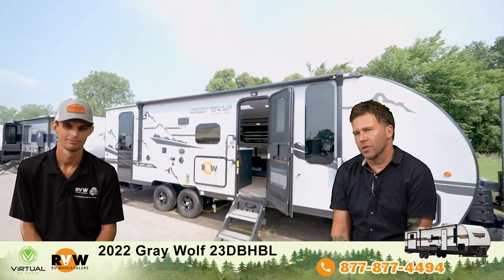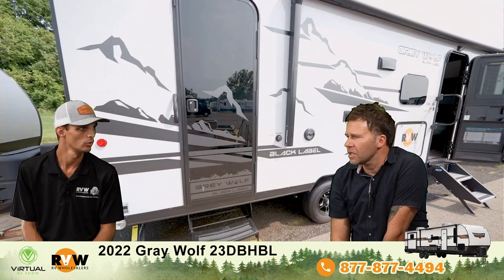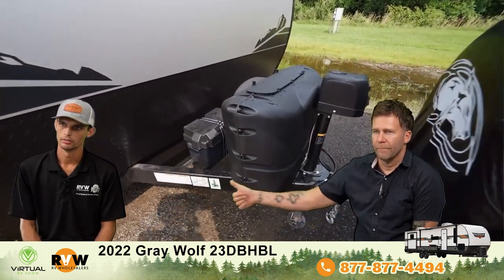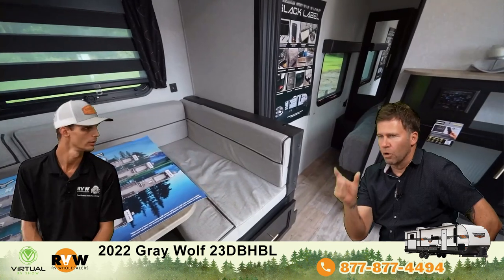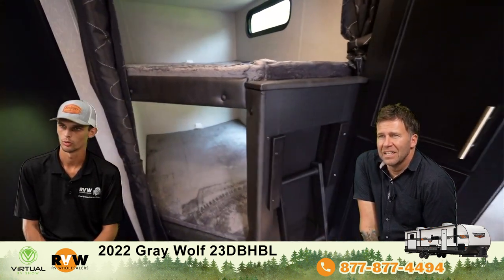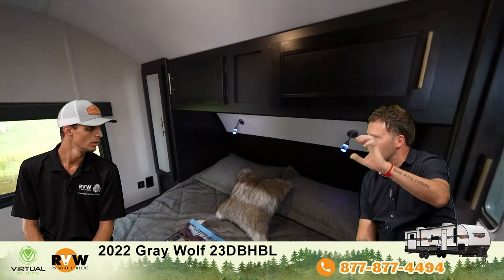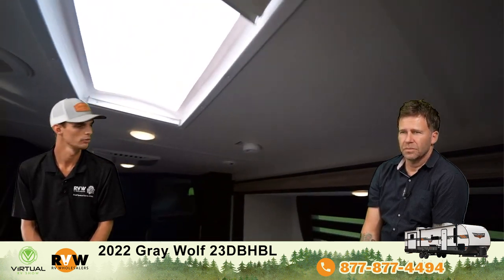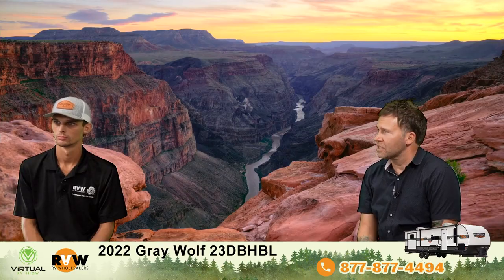2022 Grey Wolf 23DBHBL Travel Trailer Walk-Through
Check out this walk-through with Mycah Grandstaff from our sales team on the 2022 Grey Wolf 23DBHBL by Forest River. This is a sneak peak from the factory that was premiered during our Virtual RV Show.

This unit was showcased in our monthly Virtual RV Show and any show price discussed or shown in the video may not be accurate to what you will see on the website. The price will also not be the same when discussing prices with salespeople. This is a show exclusive price.

Intro - 00:00
Outside - 00:13
Floor Plan - 01:25
Inside - 02:32